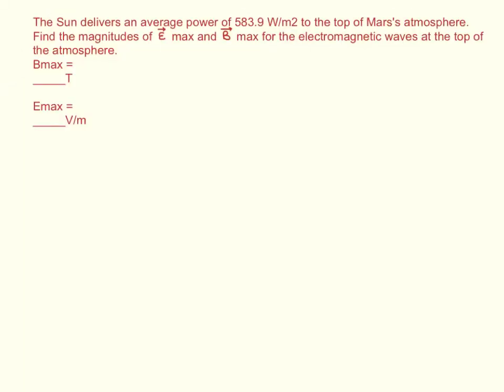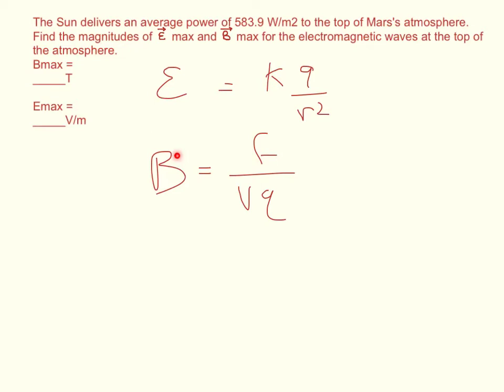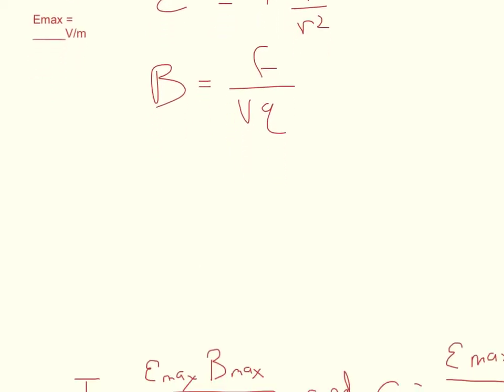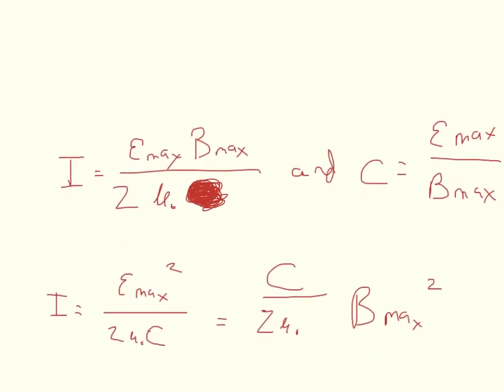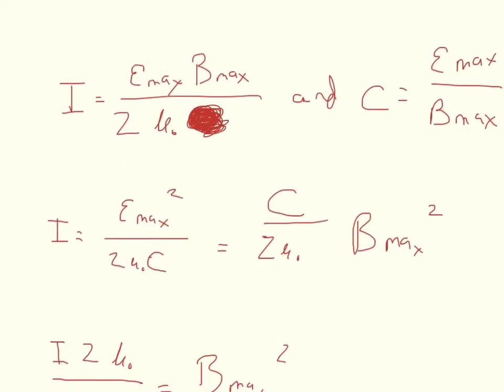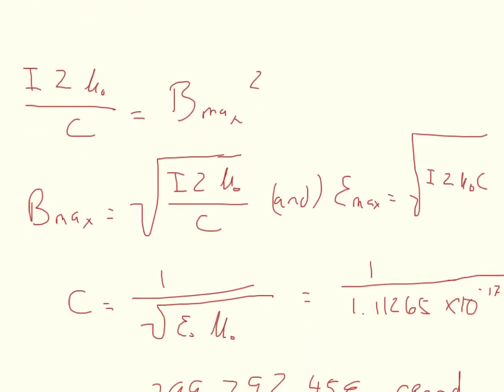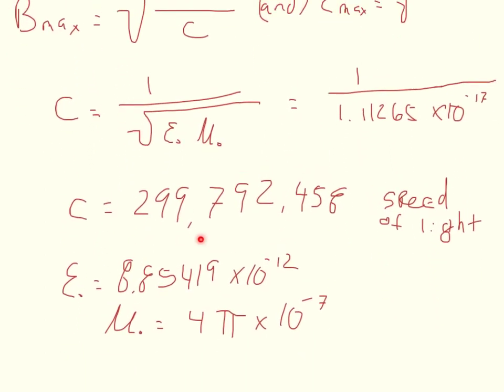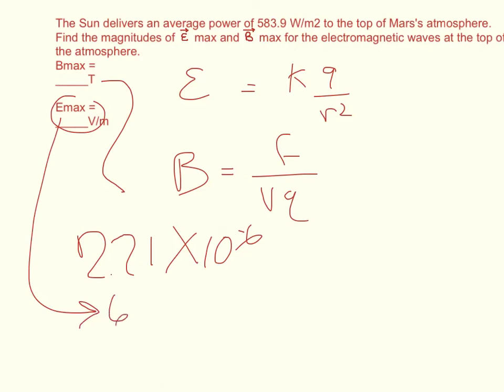Physics WebAssign Ch20 #16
The Sun delivers an average power of 583.9 W/m2 to the top of Mars's atmosphere. Find the magnitudes of Bmax and Emax for the electromagnetic waves at the top of the atmosphere.
Bmax = _____T

Emax = _____V/m